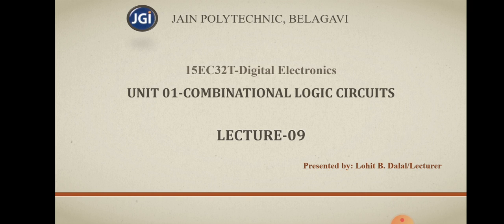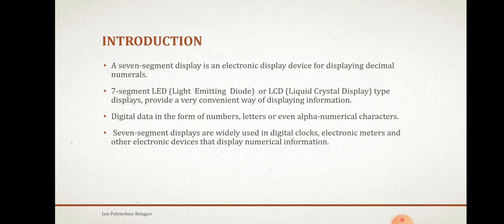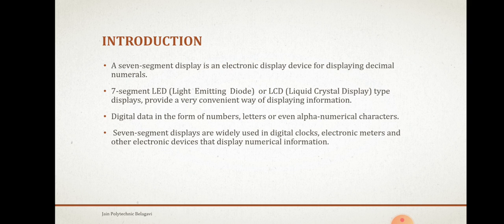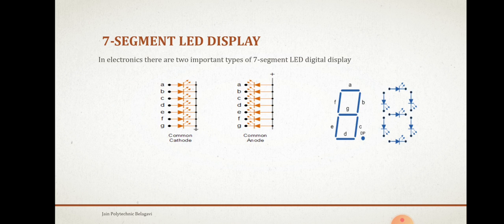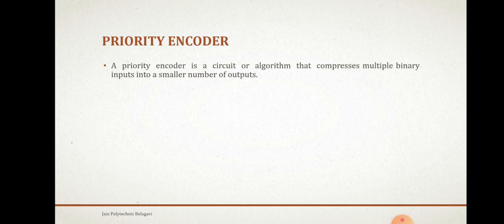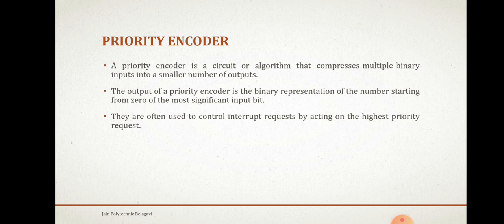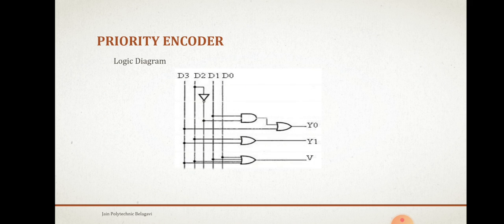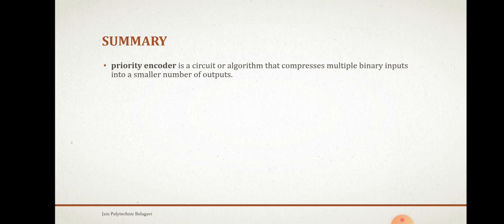15EC32T Unit 01- Combinational Logic Circuits Lecture -09